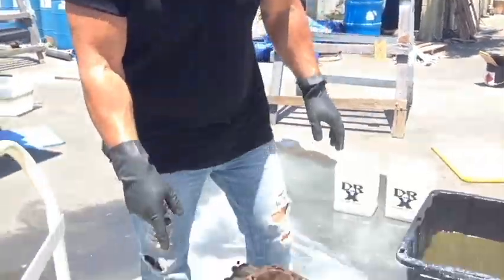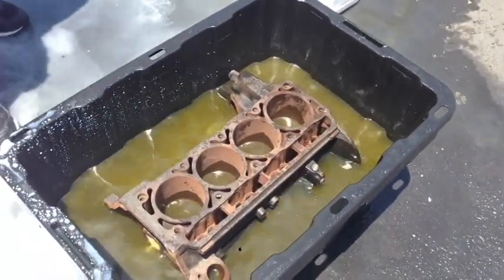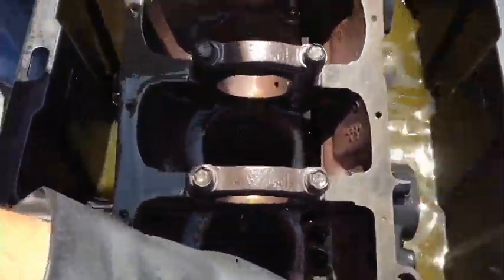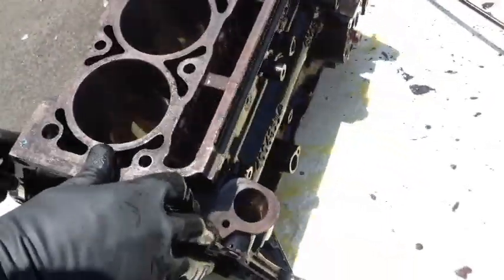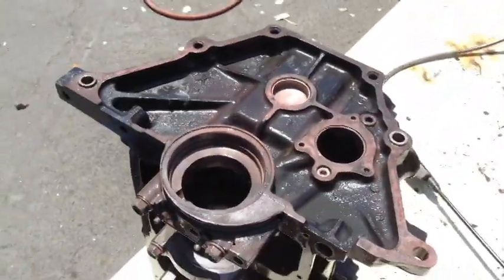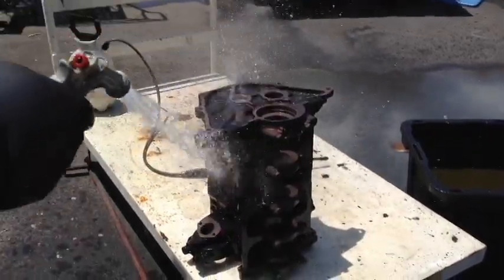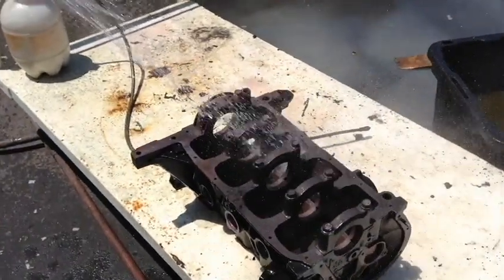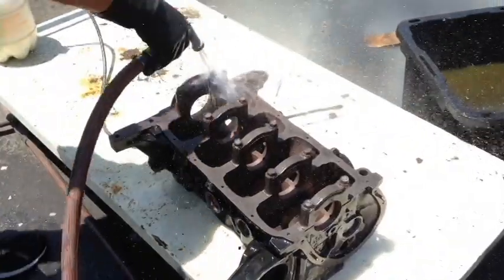REMOVING RUST: RUSTY METAL MOTOR SUSET AQUATIC BLOCK LIKE NEW part 2